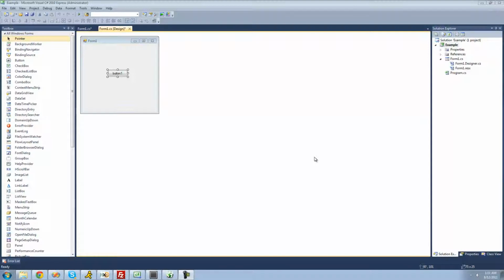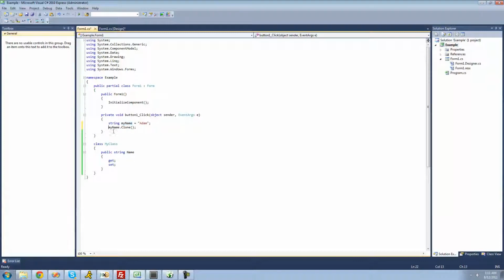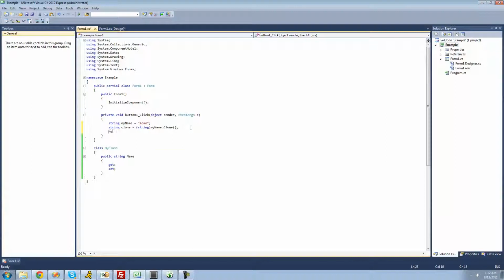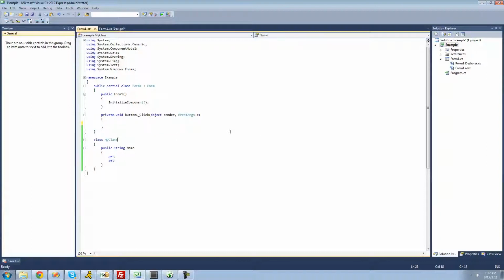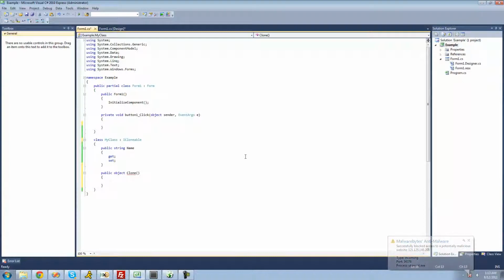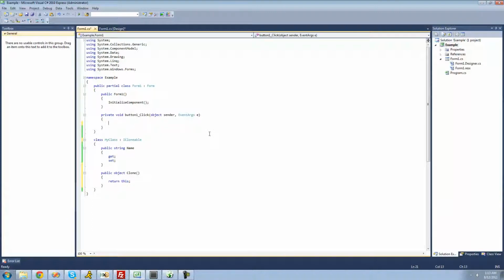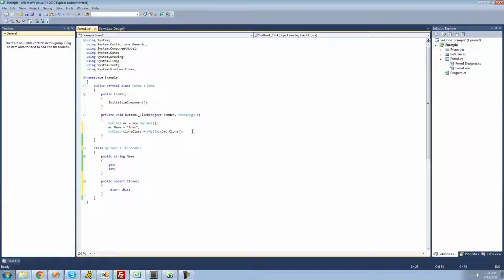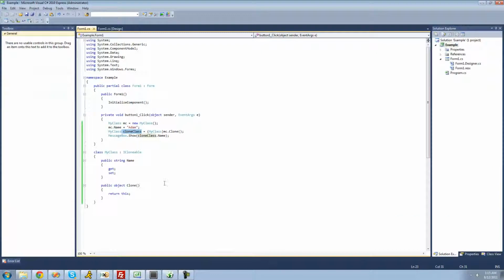C# Beginners Tutorial 199 ICloneable YouTube